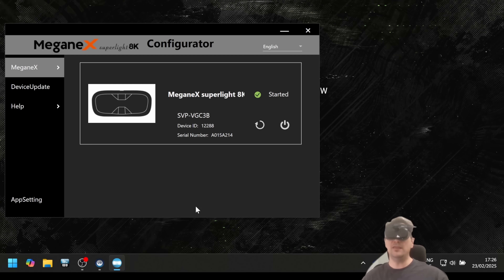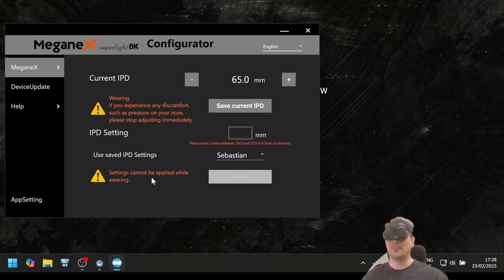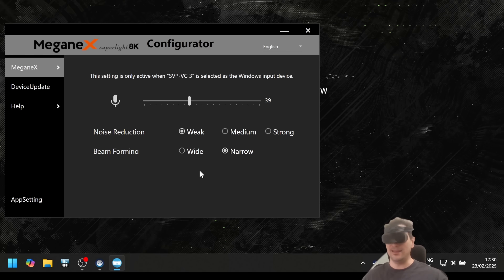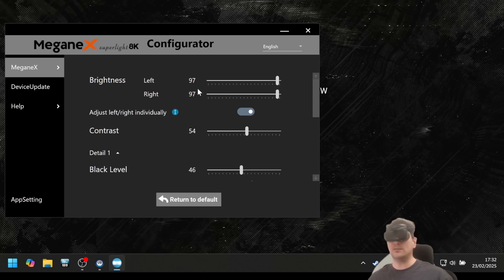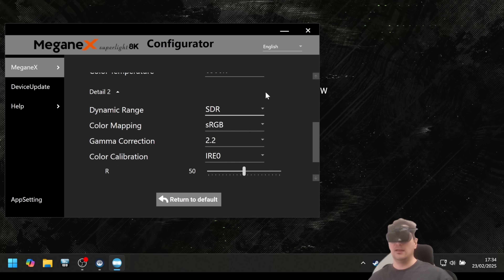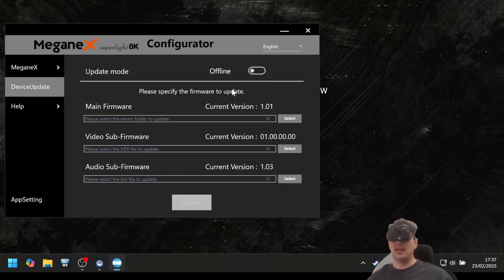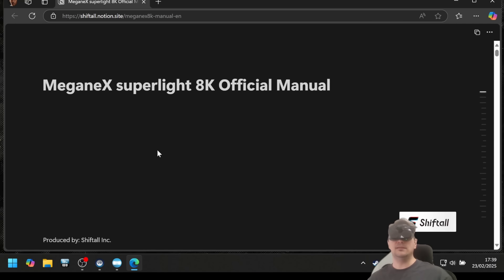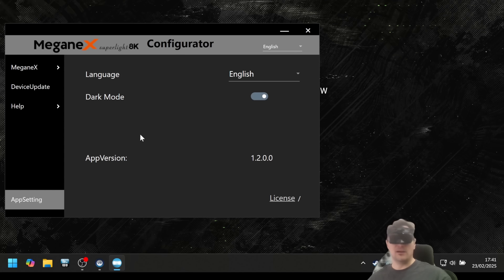MeganeX Superlight 8K - How Good Is The Software?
The MeganeX Superlight 8K is a new 4k Micro-OLED PCVR headset that comes with its own software. But what can you actually do there? Which settings can you change and how well is everything done? Find out in this video!

IMPORTANT: Device does NOT work with AMD GPUs, only NVIDIA. Also, you can NOT return the device, if you simply do not like it. Make sure you understand this before ordering.